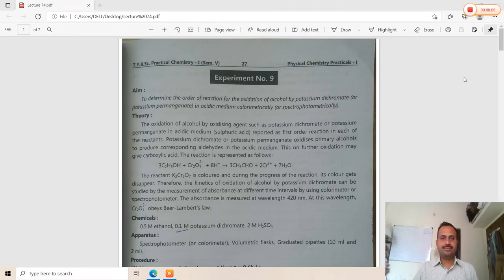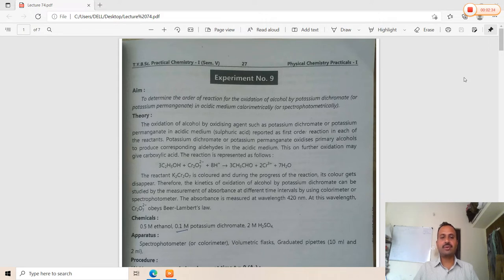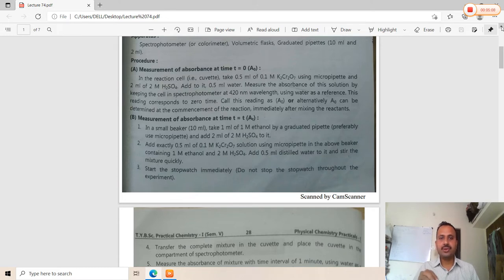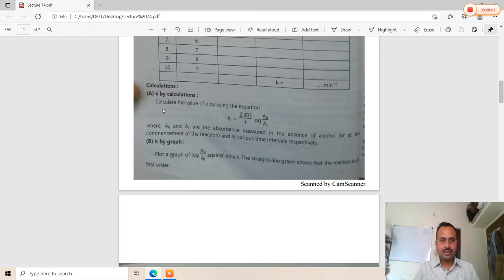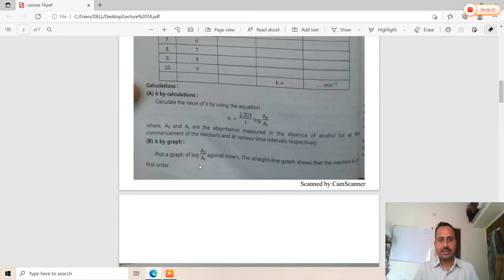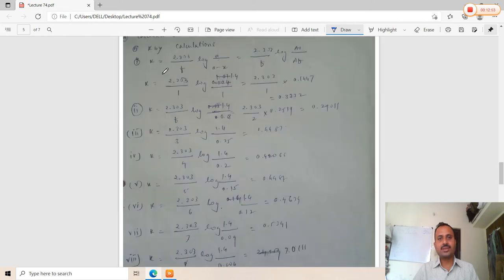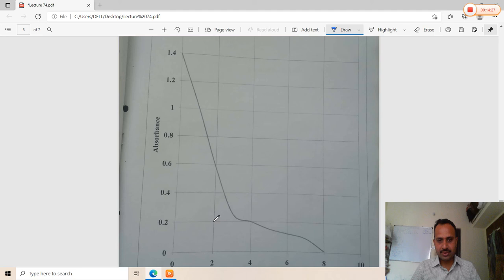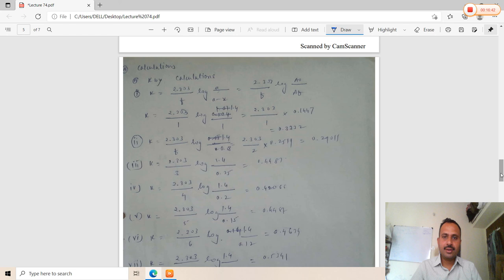Lecture 74 TYBSC- Physical chemistry Practical order of reaction of K2Cr2O7 by colorimetrically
this video gives the information about  TYBSC- Physical chemistry Practical order of reaction of K2Cr2O7 by colorimetrically